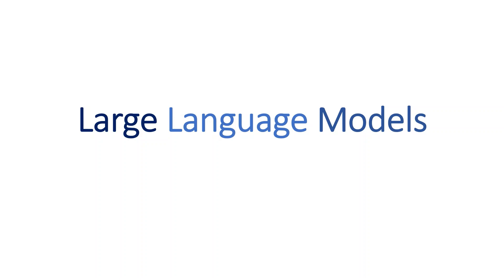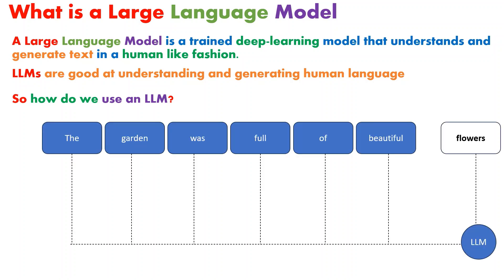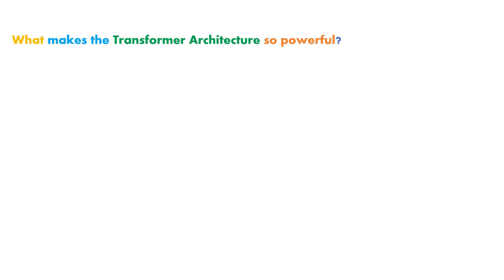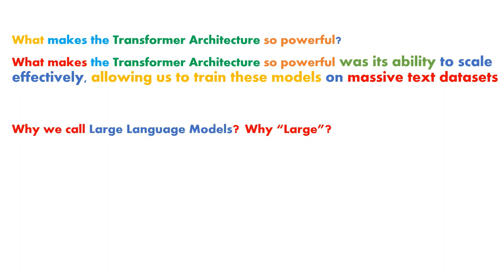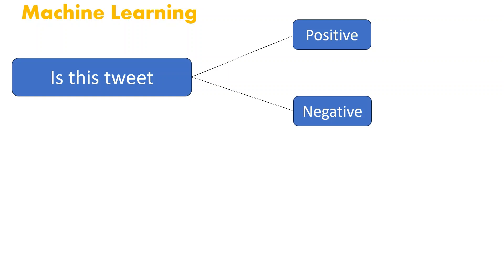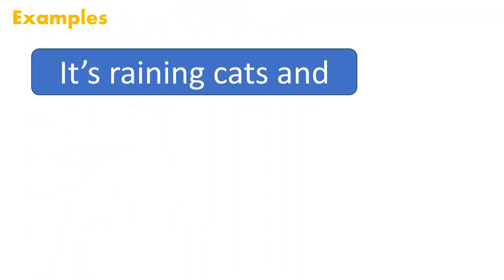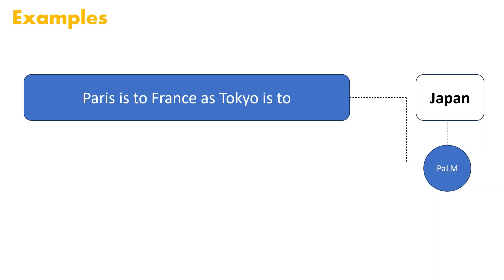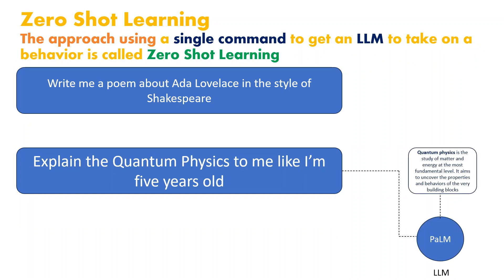Understanding Large Language Models (LLMs): How They Work and Their Applications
In this video 📝,  we will learn about Large Language Models (LLMs), how LLMs work and and how we can interact with them via prompts.